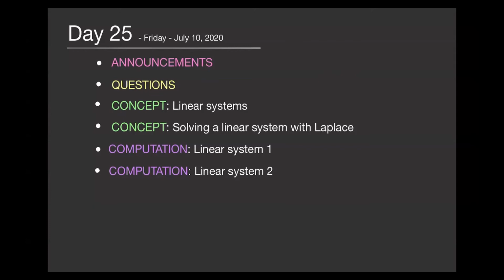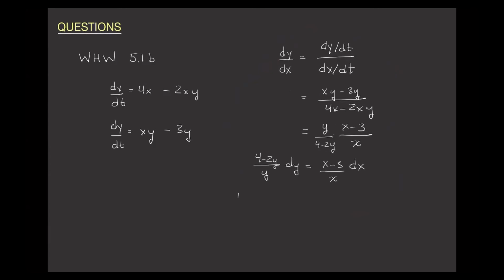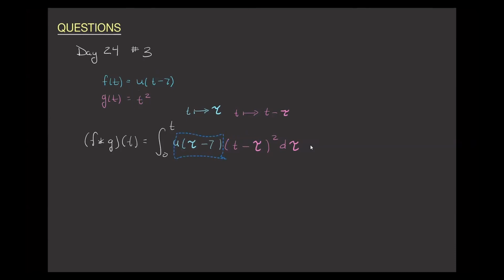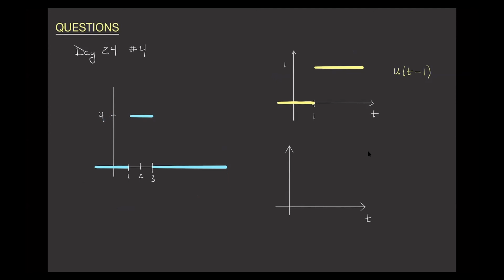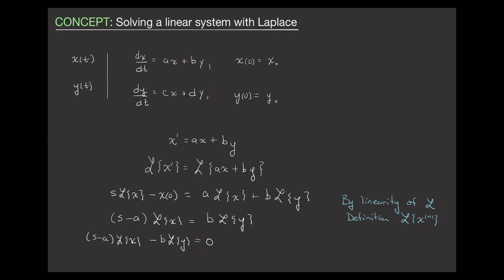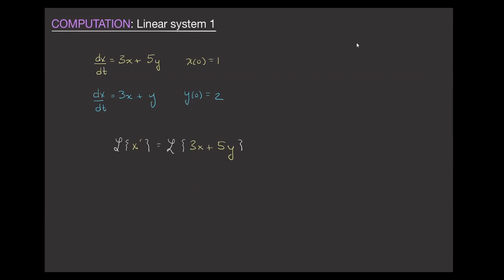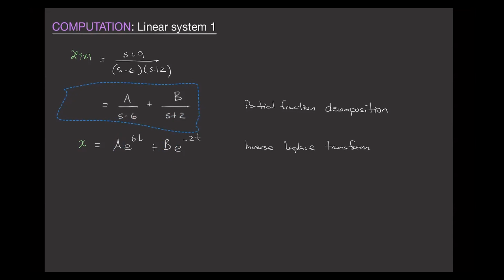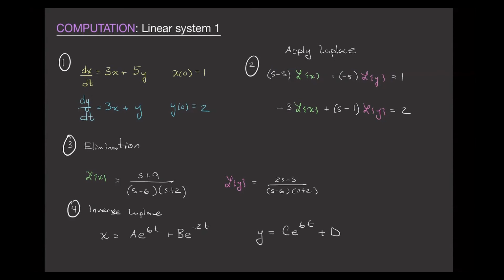EDE - Solving systems of linear equations using Laplace